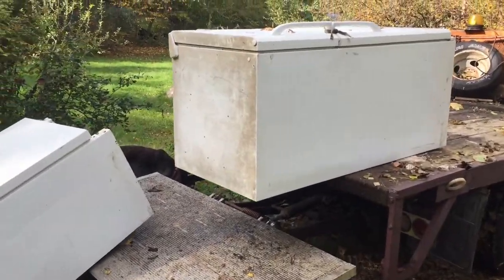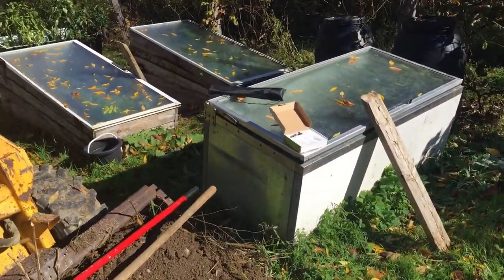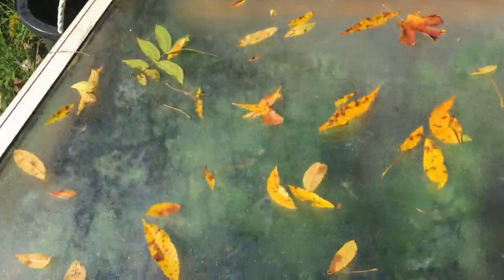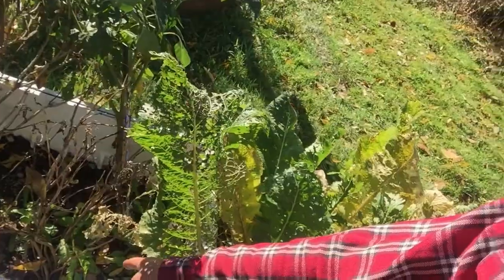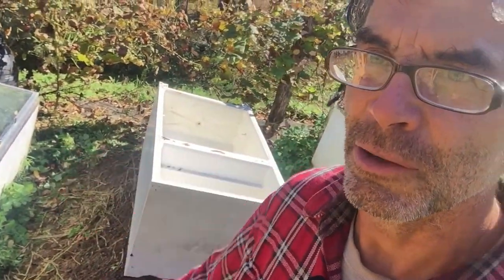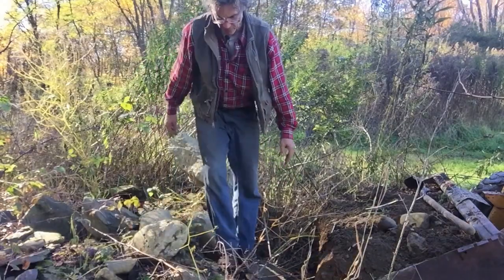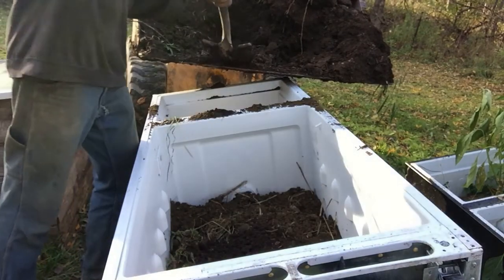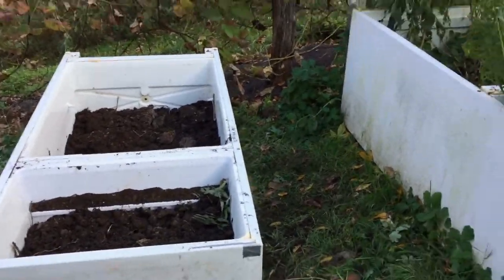Refrigerator raised beds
Rik decides that rather than clean his frig with all the unidentifiable items in the very back, he goes in the same direction of decomposition and adds dirt to make a raised garden bed. GENIUS!